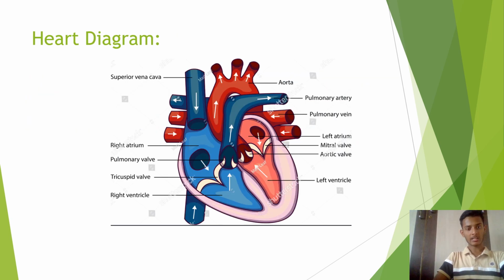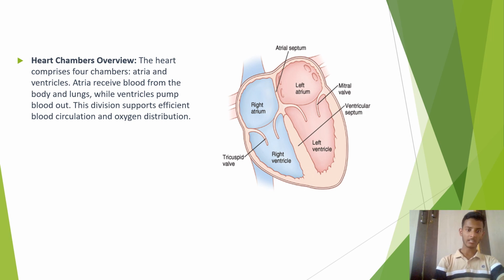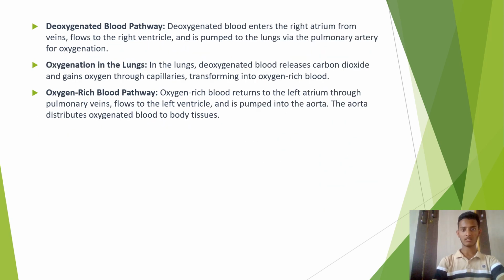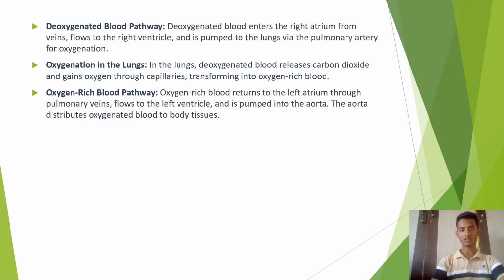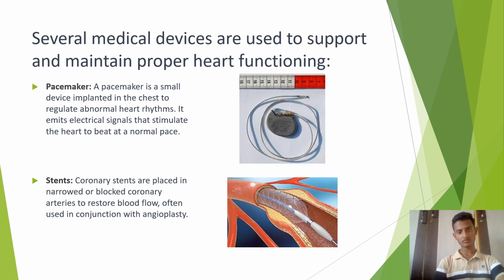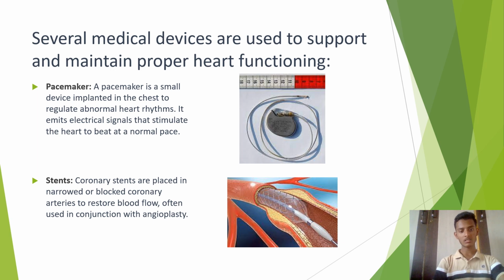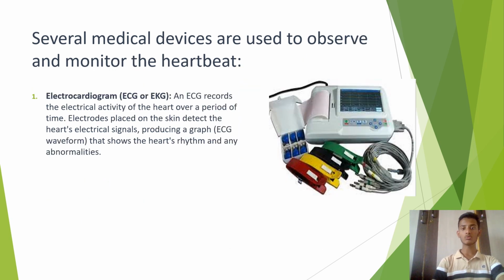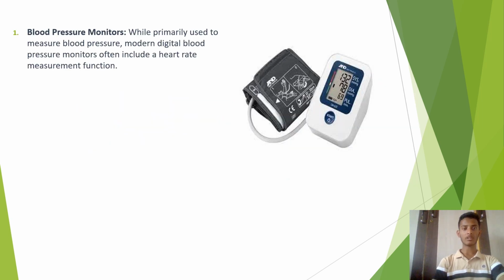Heart functioning and it's diseases